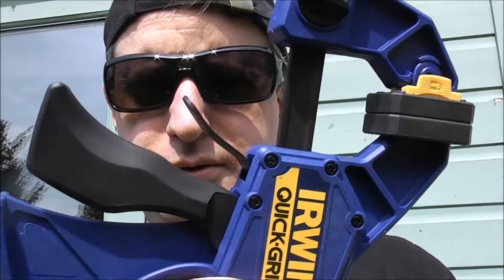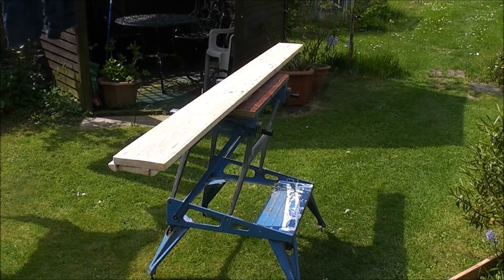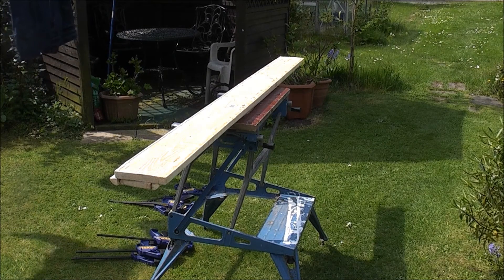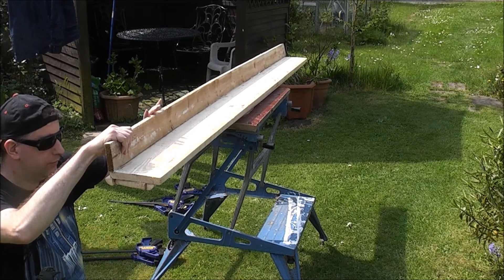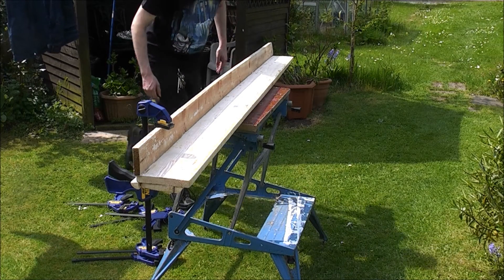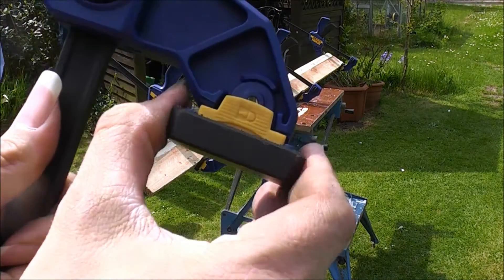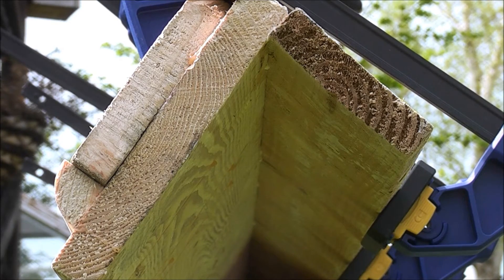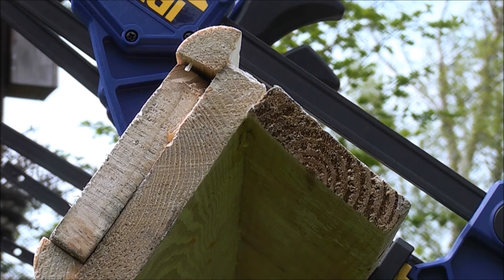TARDIS Build Diary Part 34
After an extended break from the build a third attempt at corner post 3 this time with new improved clamps.